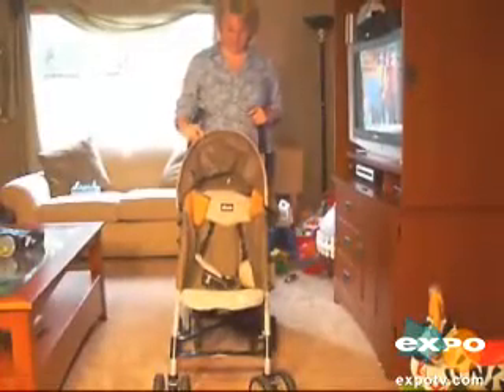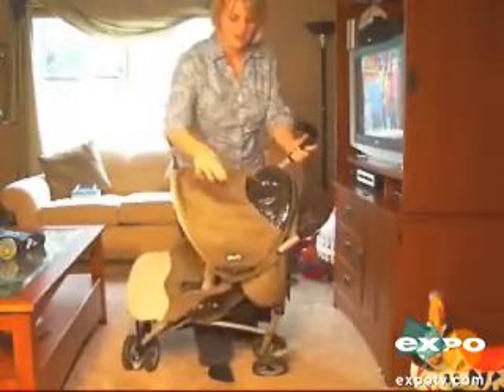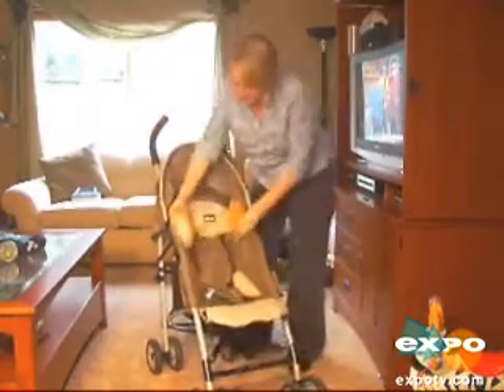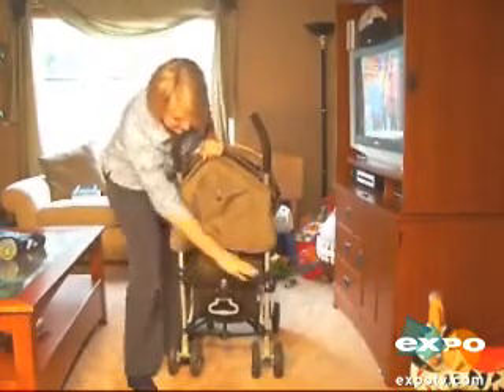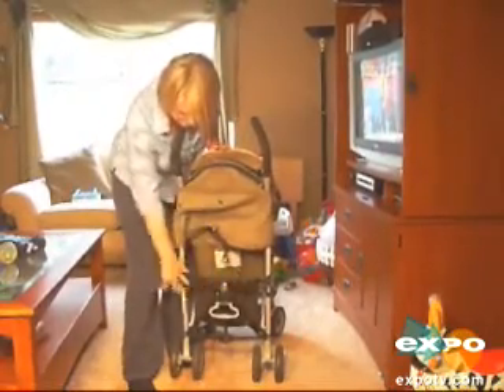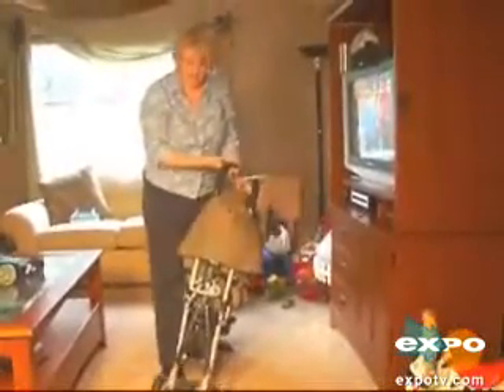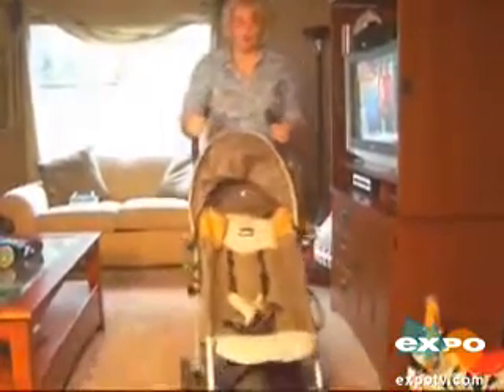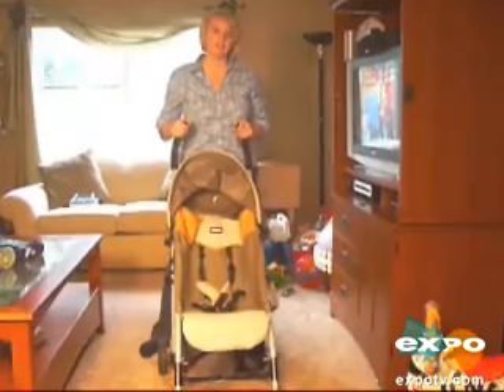Chicco Ct. 05 Stroller - basket in the way!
ExpoTV mom angelofjoy23 likes her Chicco stroller except for the basket which blocks access and could have a better canopy. Overall it's a good stroller - watch the review to see all the features.